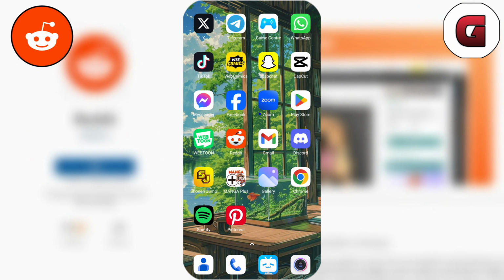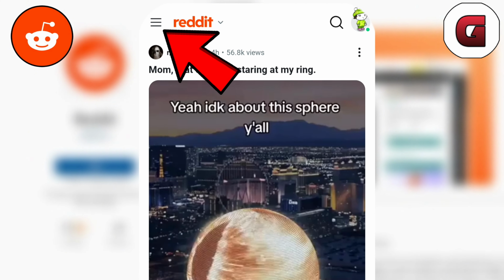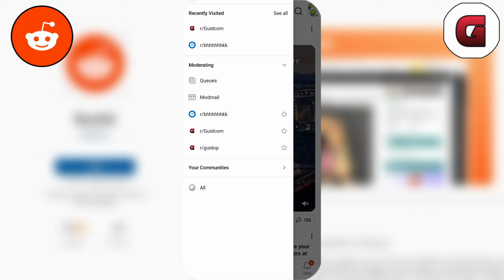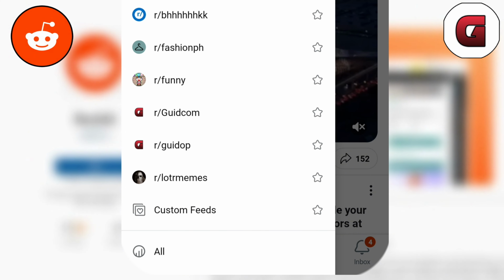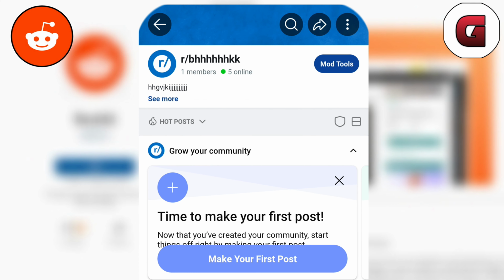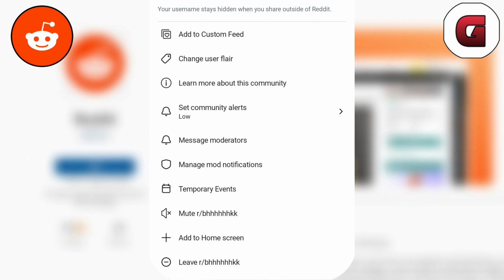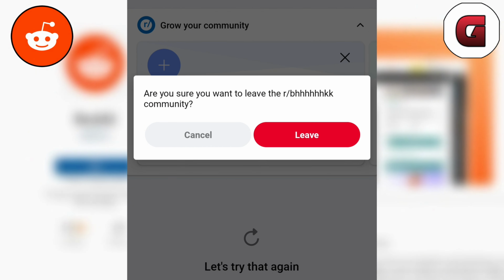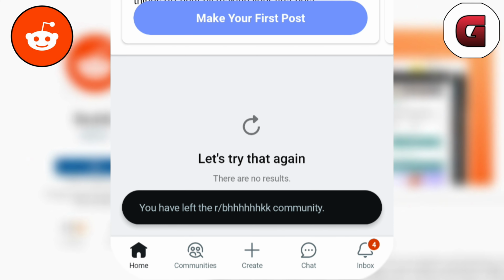How to Leave a Community on Reddit - Full Tutorial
Learn how to leave a reddit community with this quick tutorial video.